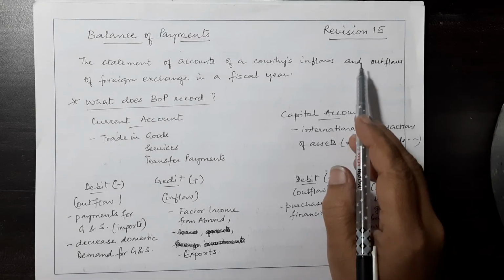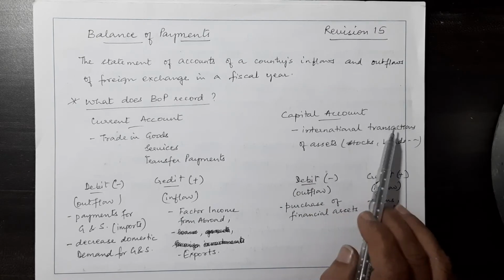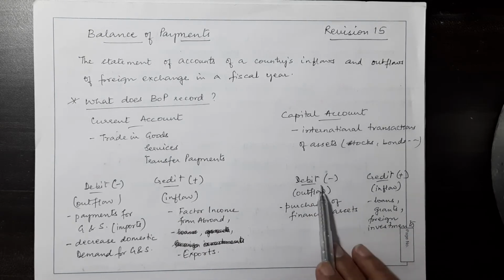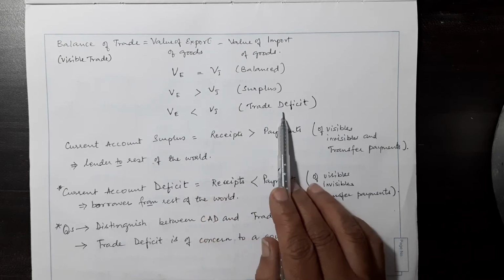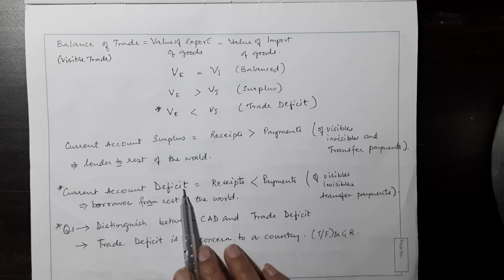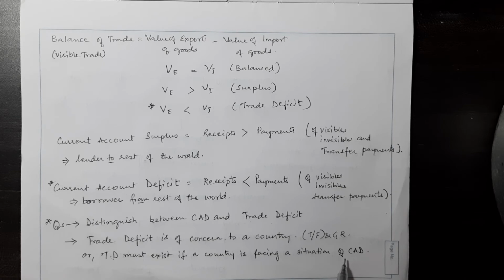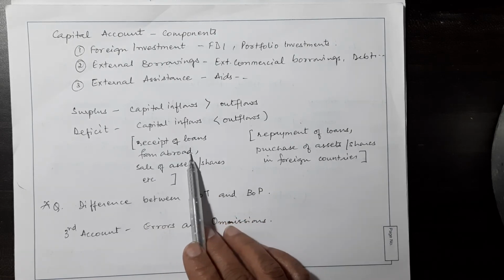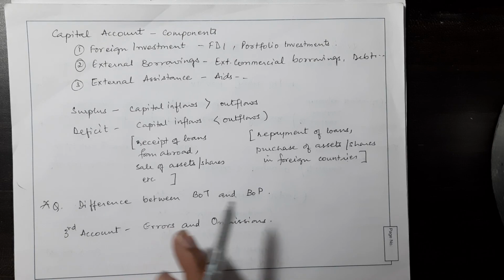XII Economics/ Revision 15/Balance of Payments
Components of Balance of Payments, current account and capital account